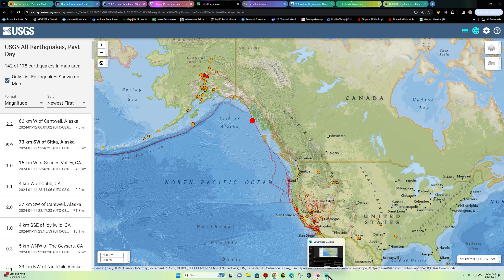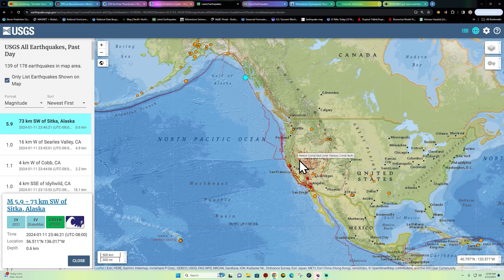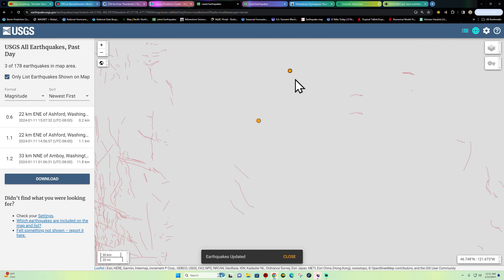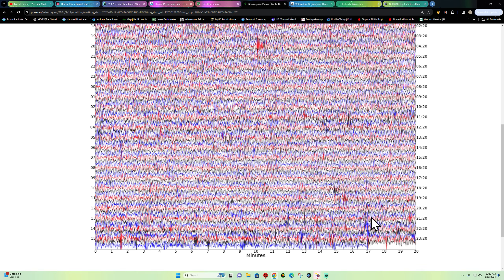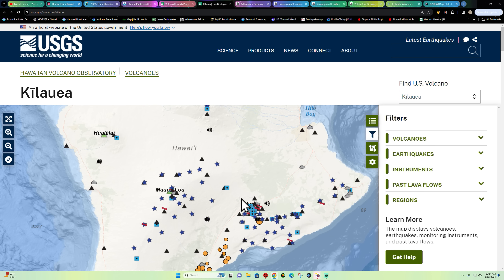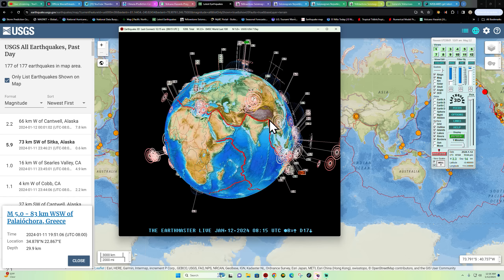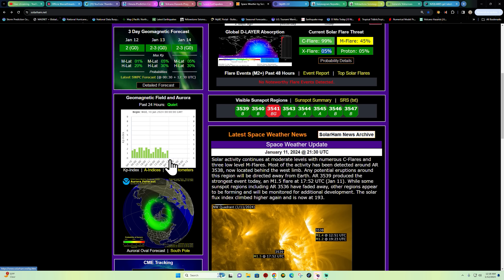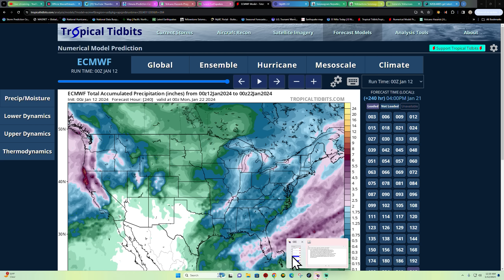5.9 Earthquake Alaska region. Pacific Plate uptick. FRI 1/12/2024